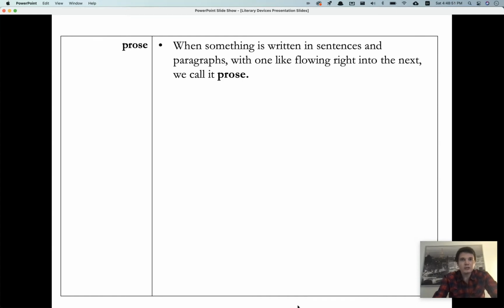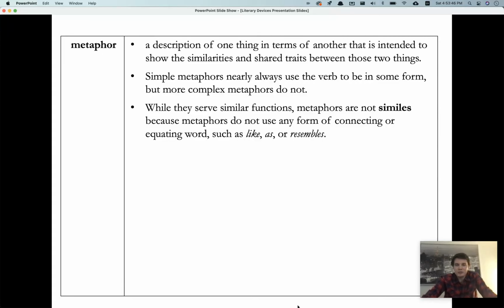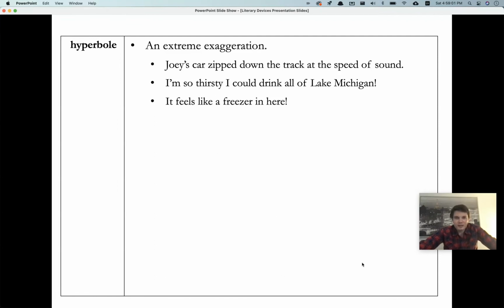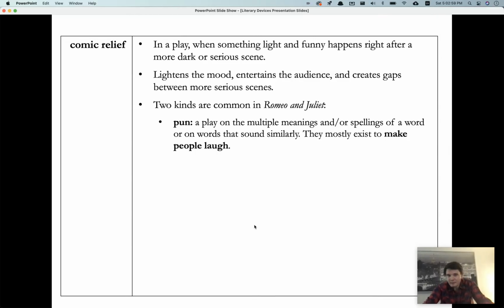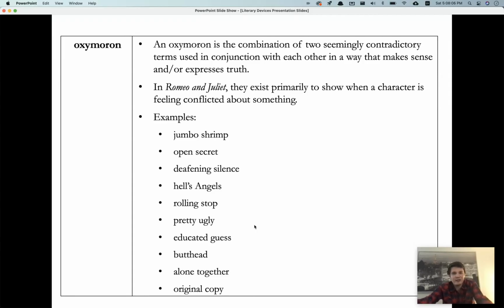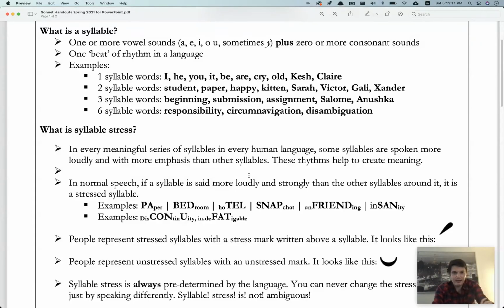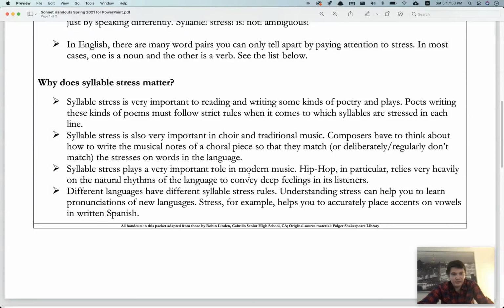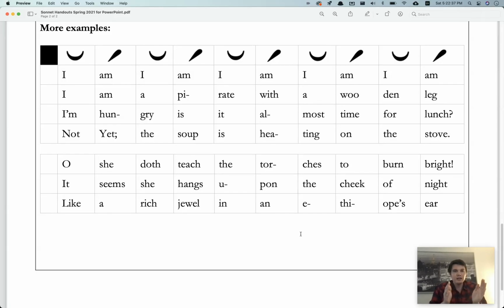8 Key Literary Devices for Romeo and Juliet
This video introduces eight key literary devices all students should be familiar with before reading Romeo and Juliet. The video covers prose, metaphor, motif, hyperbole, pun, innuendo, comic relief, and iambic pentameter.